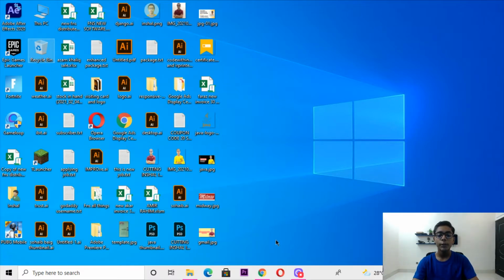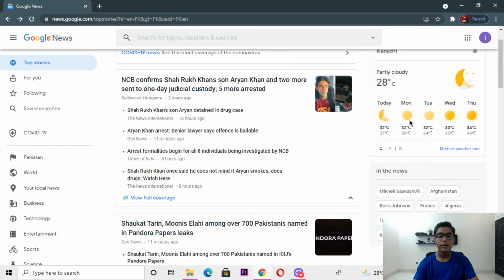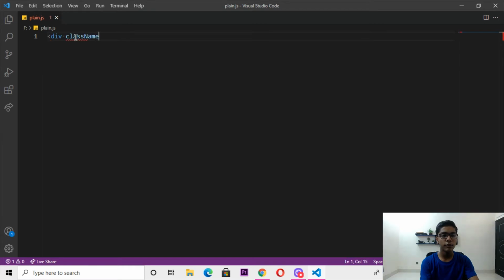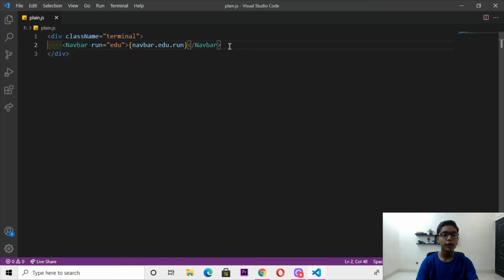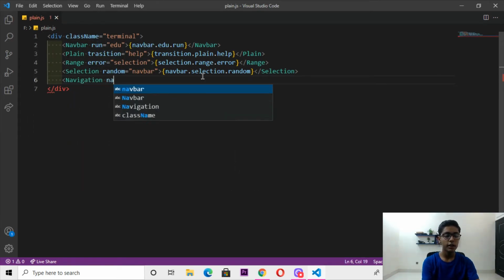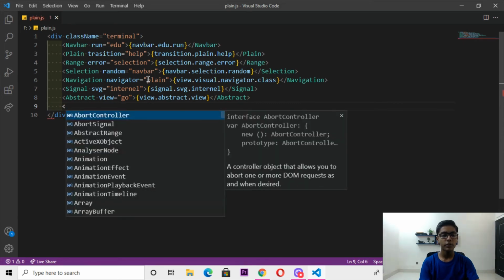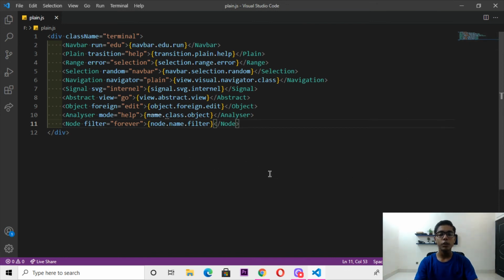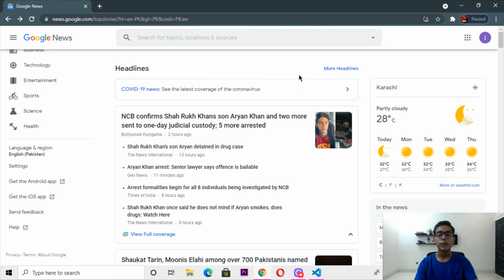HOW TO BUILD A GOOGLE NEWS IN JAVA FOR BEGINNERS TUTORIAL | NEWIBALLDESIGNINGDEVELOPER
This video is about HOW TO BUILD A GOOGLE NEWS IN JAVA FOR BEGINNERS TUTORIAL | NEWIBALLDESIGNINGDEVELOPER

Time Stamps 👇:
- Getting Setup - 00:00
- Google News Page - 7:10
- Google News Text - 9:00
- Conclusion - 10:00